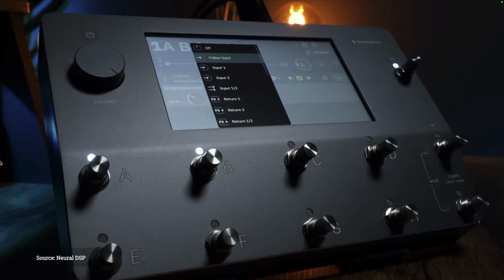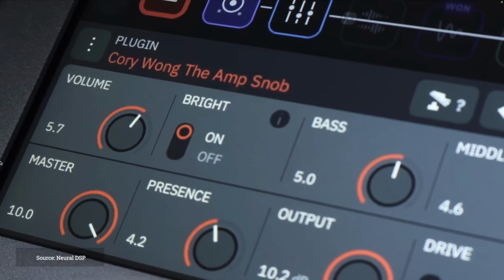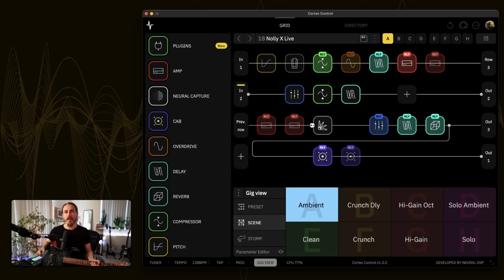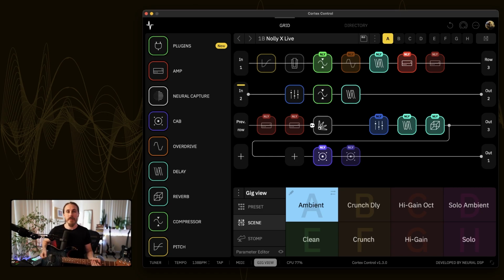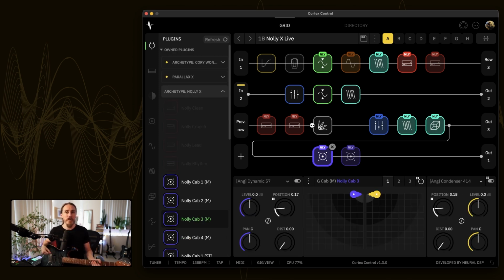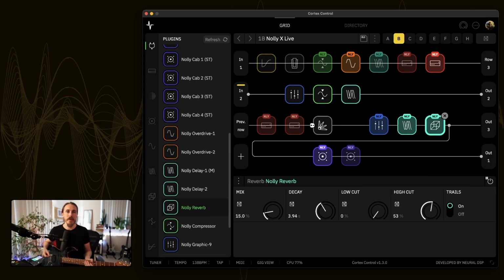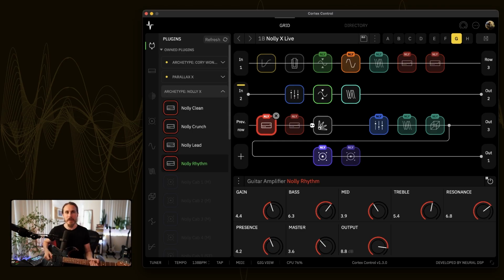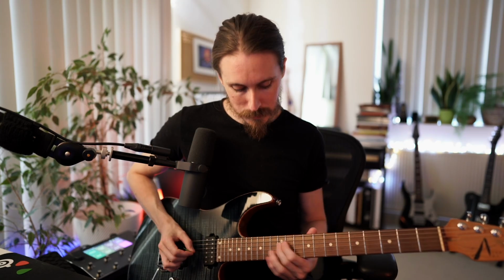The Ultimate NOLLY X Quad Cortex LIVE Preset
Nolly X for the Quad Cortex is finally here!

Here is my new go-to live preset using only blocks ported from Nolly X and inspired by my favourite artist presets available within the plugin.

In this video:
00:00 Intro
00:34 Quad Cortex CorOS 3.2.0 Update
01:21 Main Scenes in the Mix
02:50 Preset Overview
03:22 Clean and Ambient Scenes
04:40 Crunch and Crunch Delay Scenes
05:34 High Gain Scenes
06:34 Solo and Ambient Solo Scenes
07:50 Outro